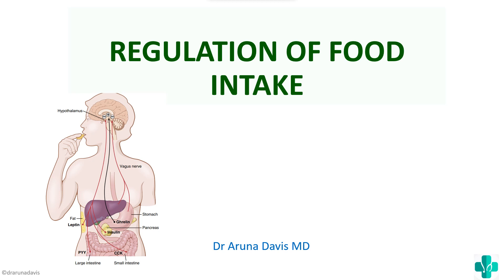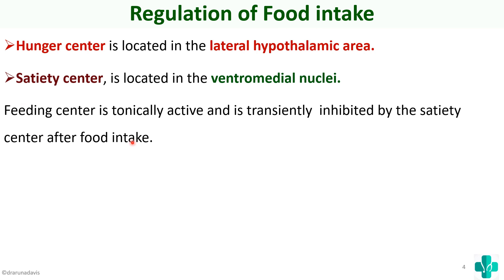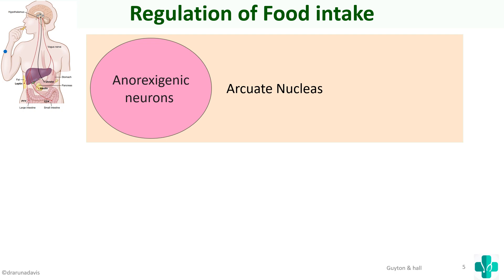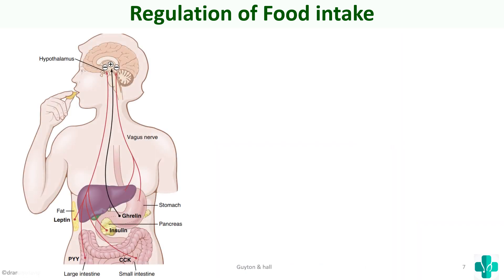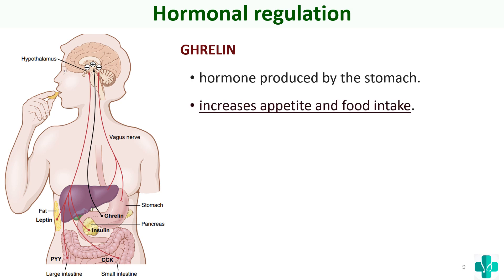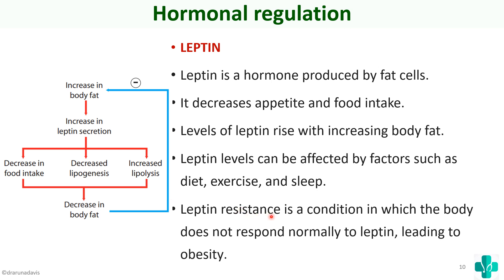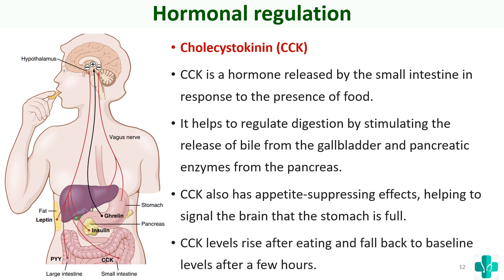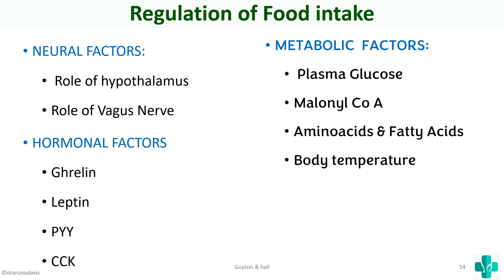PHYSIOLOGY OF REGULATION OF FOOD INTAKE/ MBBS / First Year